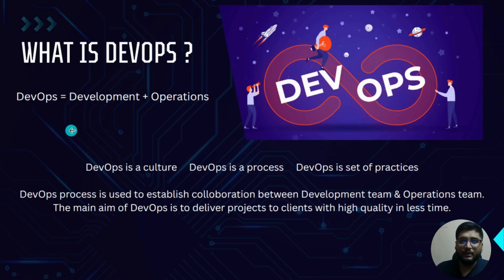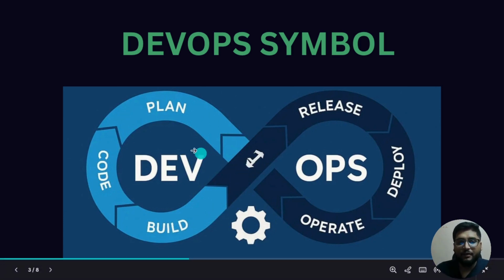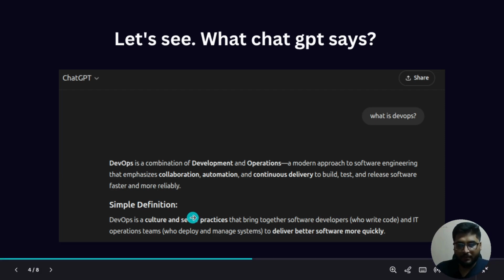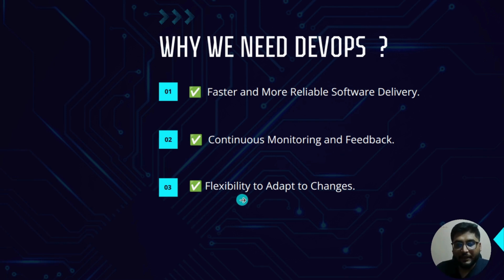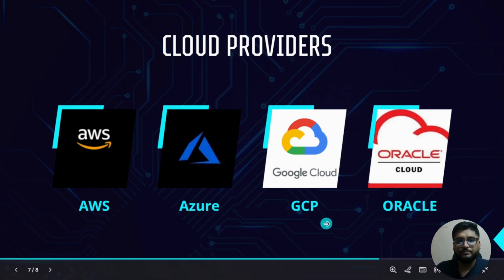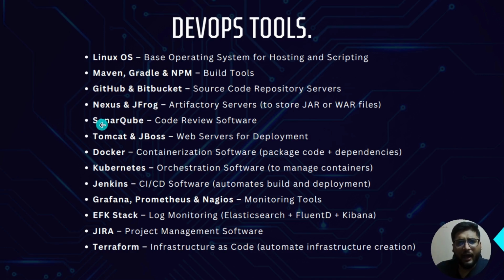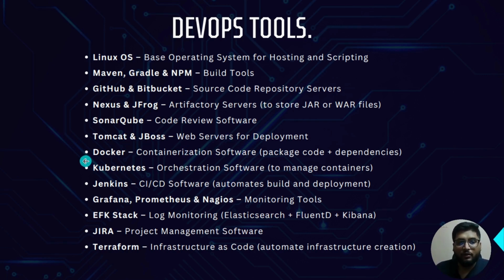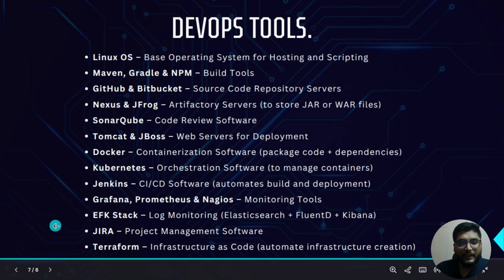Chapter 1: What is DevOps for Beginners? 🤯 Simplified(2025 Edition)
🚀 DevOps FULL COURSE [2025] – Beginner to Pro Guide!
☁️ Master DevOps culture, tools, and cloud platforms with this end-to-end tutorial. Perfect for developers, IT pros, and aspiring DevOps engineers!

📌 What You’ll Learn:
→ Culture + Automation (Dev + Ops Collaboration)
→ Faster software delivery with CI/CD pipelines

✔ Top 5 DevOps Benefits

10x faster deployments

Real-time monitoring & feedback

Scalable cloud infrastructure

Reduced manual errors

Cost-efficient workflows

✔ DevOps Lifecycle
📌 Plan → Code → Build → Test → Deploy → Monitor → Improve

✔ Top Cloud Platforms
☁️ AWS | Azure | Google Cloud | Oracle

✔ Essential DevOps Tools
🐋 Docker (Containers)
⚙️ Kubernetes (Orchestration)
🔧 Jenkins (CI/CD Automation)
🛠️ Terraform (Infrastructure as Code)
📊 Grafana + Prometheus (Monitoring)

• Developers transitioning to DevOps
• IT Ops teams adopting automation
• Cloud engineers preparing for certifications (AWS/Azure/GCP)
• Beginners starting a DevOps career in 2025

💡 Pro Tip: Bookmark this video! Use chapters to skip to key sections.
🚀 DevOps Bootcamp: Fundamentals Explained [2025]